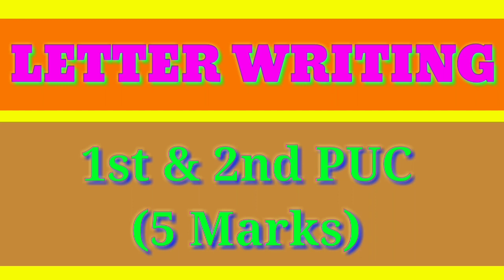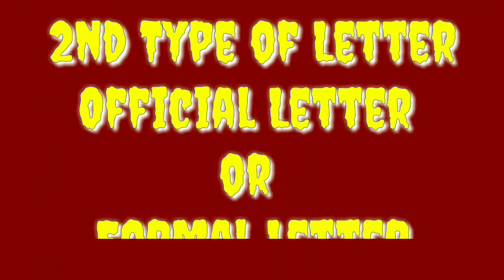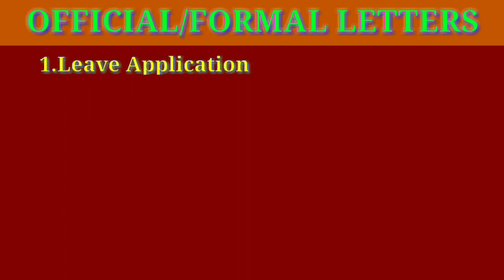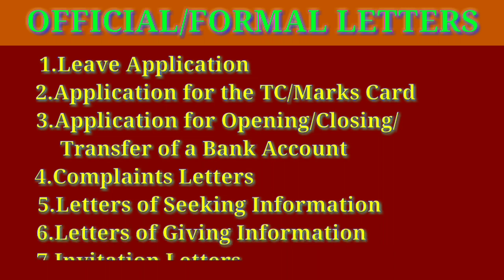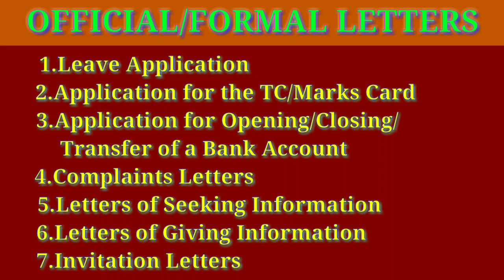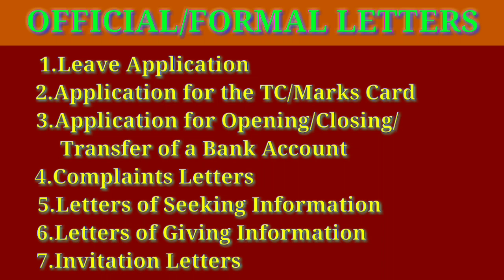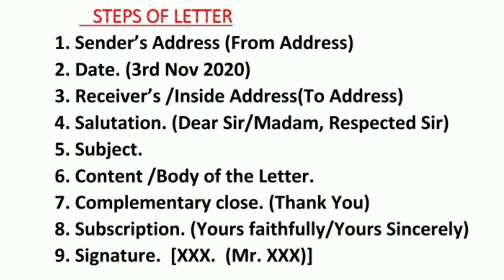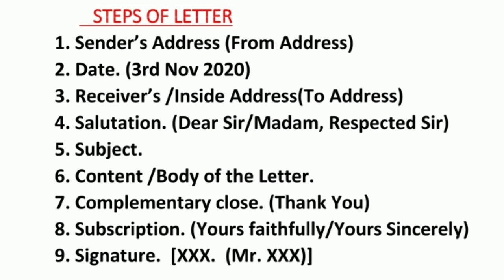LETTER WRITING AND STEPS OF FORMAL LETTERS FOR 1st PUC //CTR//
ENGLISHLANGUAGETEACHING#RAJUCT#ENGLISHGRAMMAR#2NDPU#1STPU#SPRINGSANDSTREAMS#WILLIAMSHEAKSPHERE#MODELQUESTIONPAPERS#ENGLISH#OLDQUESTIONPAPERS#2NDPURESULT#WILLAMBLAKE#TIPSFORSECONDPUCSTUDENTS#FDA#SDA#ALLCOMPETATIVEEXAMSSUGGESTIONS

ABOUT THIS VIDEO- THIS VIDEO IS ABOUT  LETTER WRITING  AND TYPES OF LETTERS AND STEPS OF FORMAL LETTER  WITH EXAMPLE FOR PUC STUDENTS  AND  IT  IS IMPORTANT  TO GET 5 MARKS IN  THE  ANNUAL EXAMINATION.

Links for ENGLISH GRAMMAR CLASSES